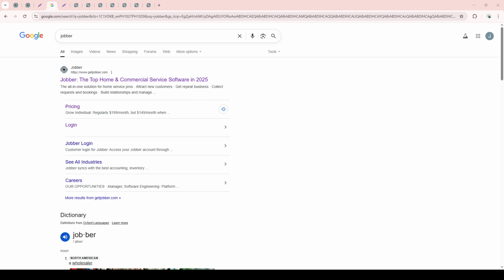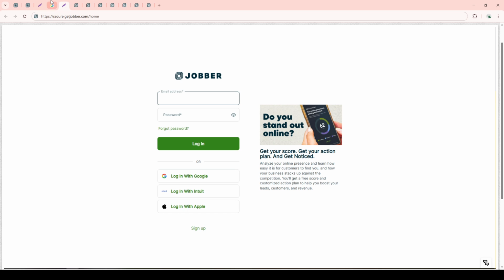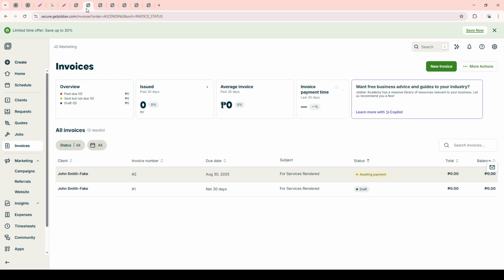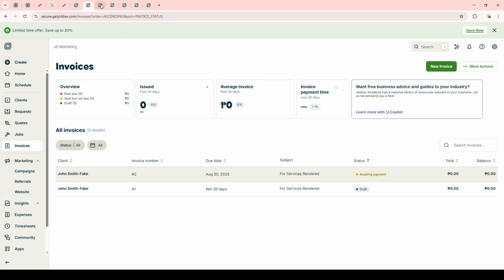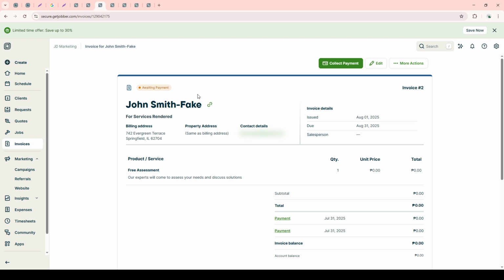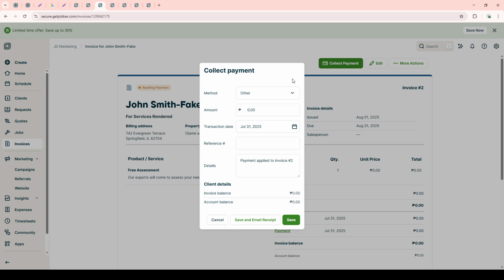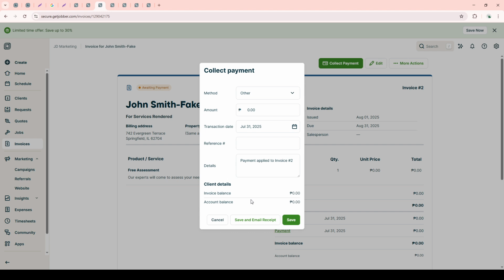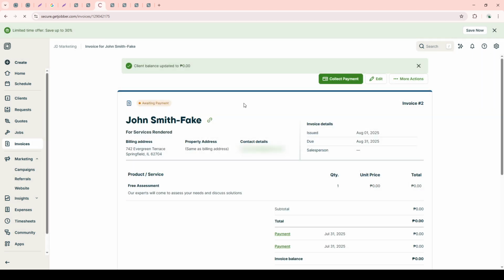How to Mark Invoice As Paid in Jobber [2026 Full Guide]